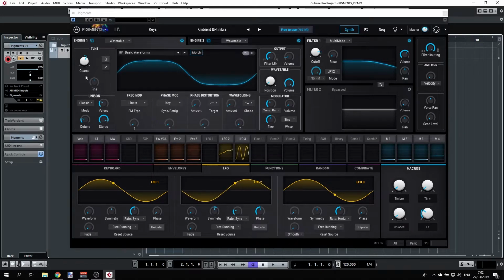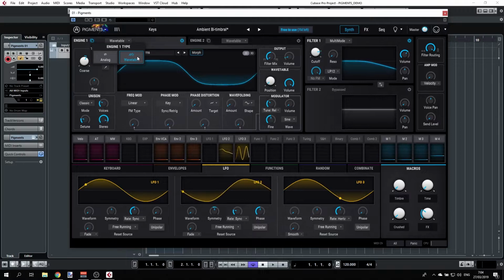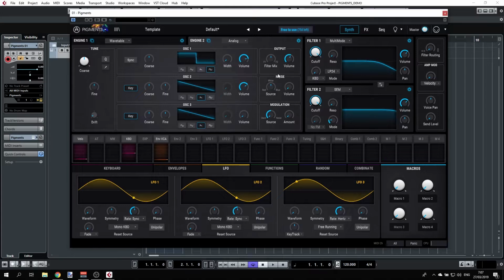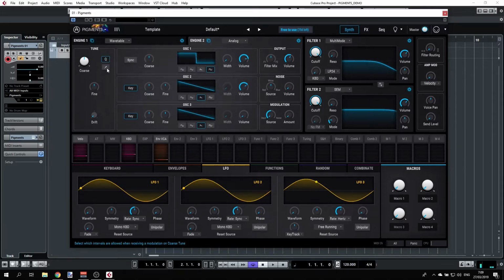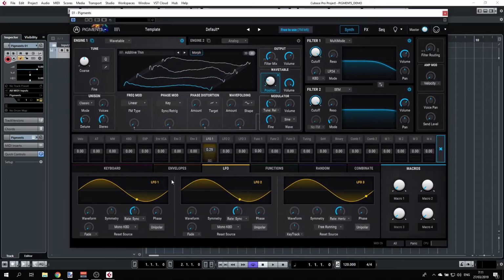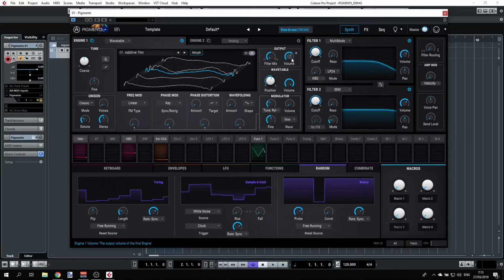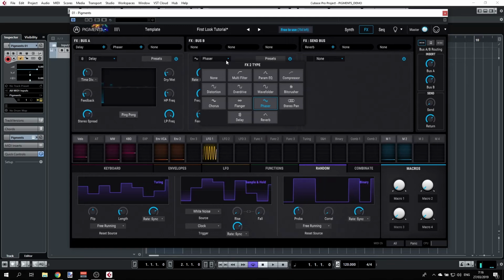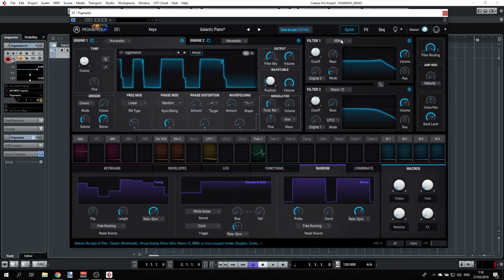Arturia Pigments Overview